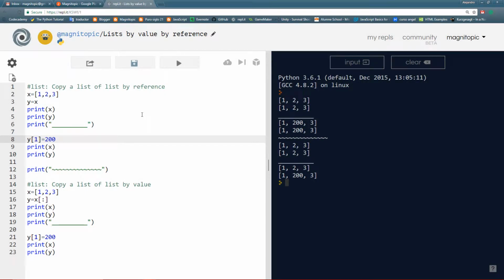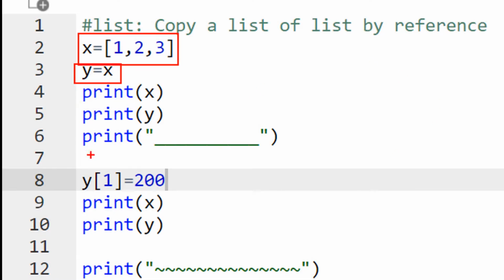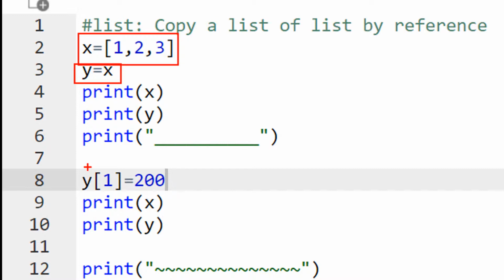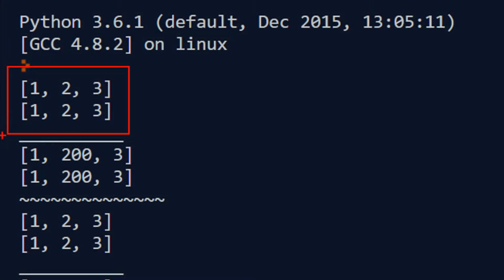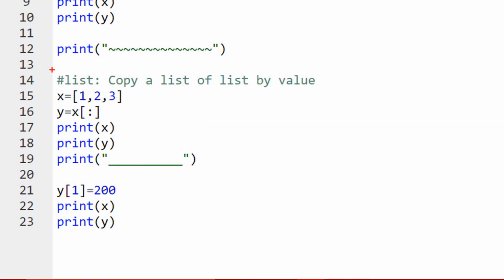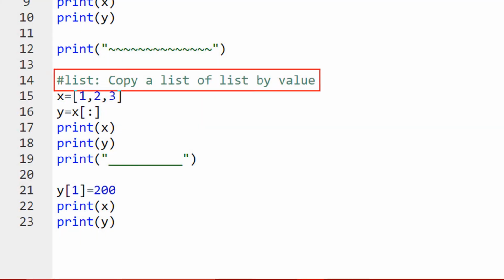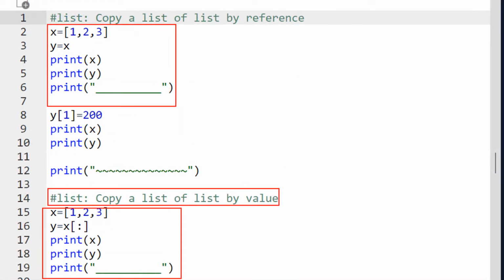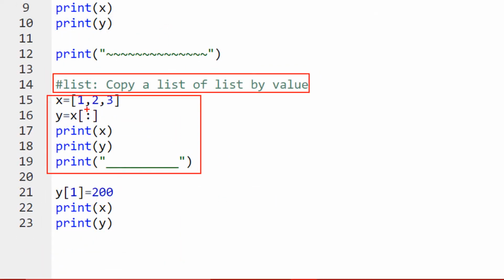Lists by value or by Reference-Python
In this video, we can see the difference between printing lists by value or by reference.

If you are going to use lists in Python it is crucial to know these differences.